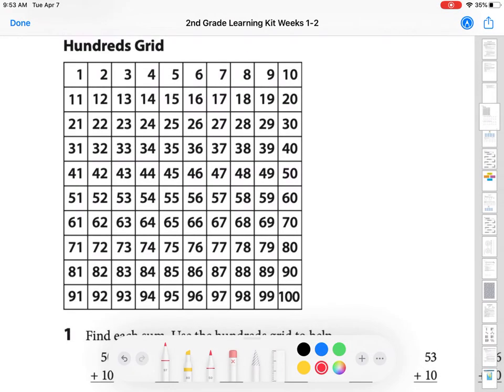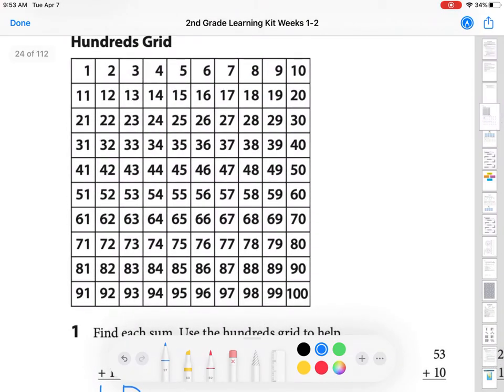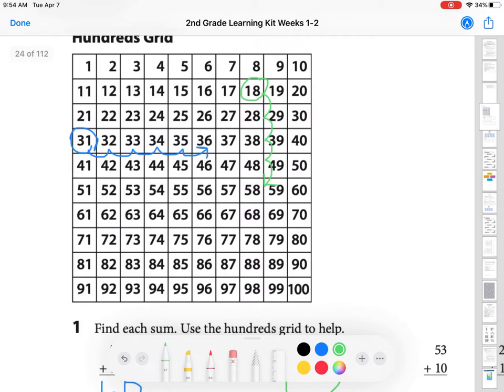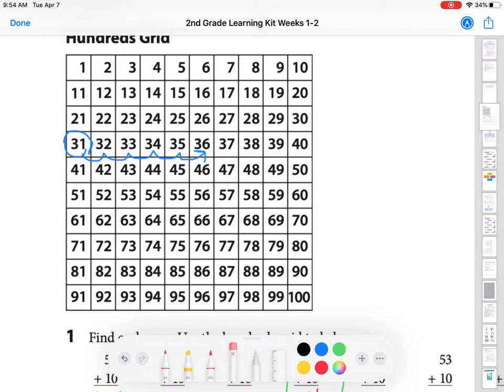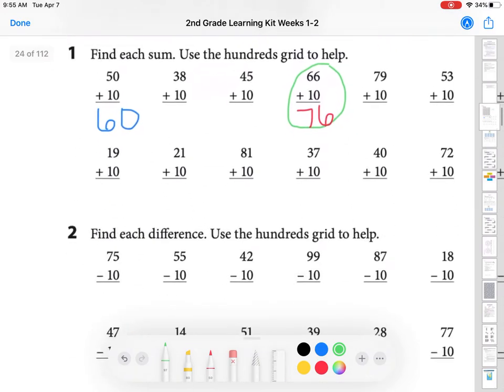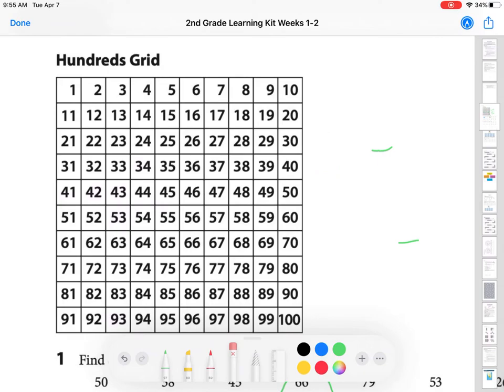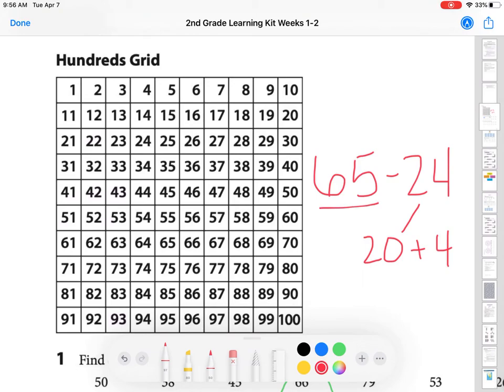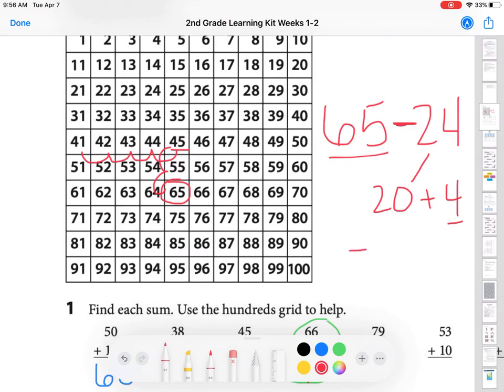Adding and Subtracting on a Hundreds Grid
This is a practice page in your packet, but is also a helpful skill to use with any of the addition and subtraction practice!